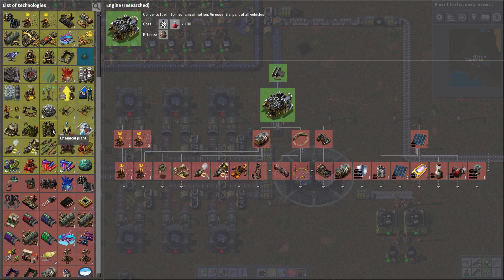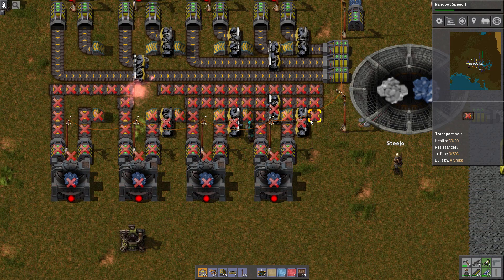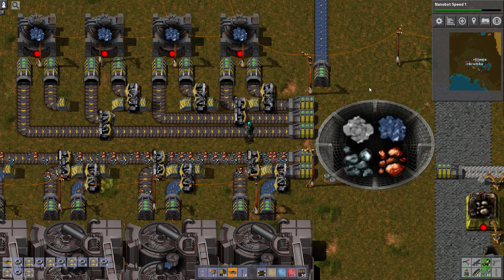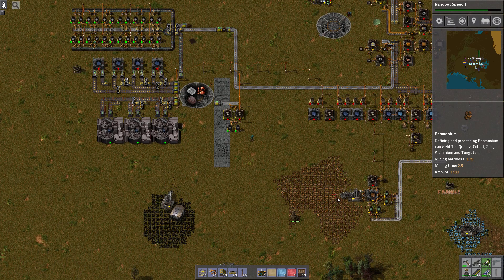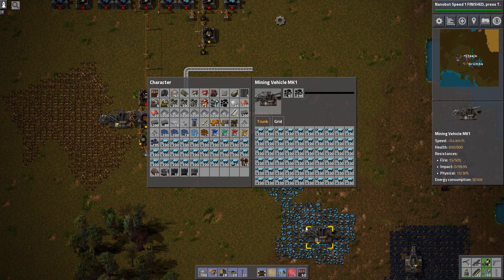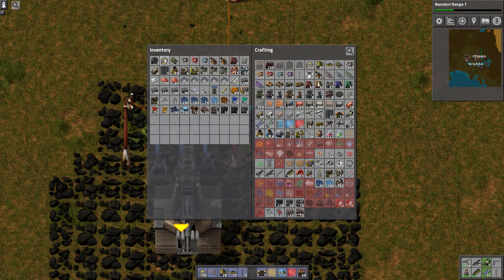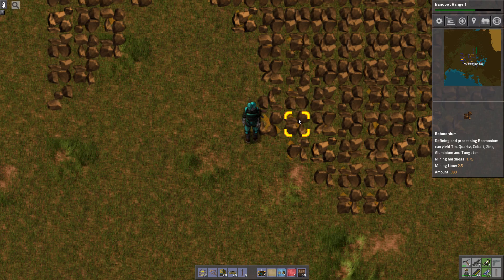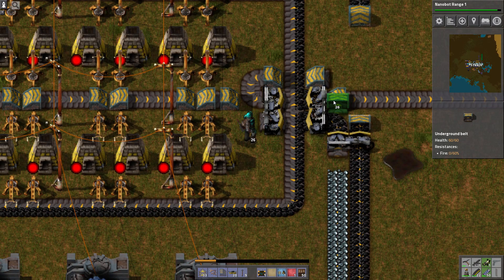Factorio Refactorissimo Let's Play 7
Let's play Multiplayer Factorio with the new Factorissimo 2.0 Mod!  We also have AAI Programmable Vehicles, Bob's, Angels, and a mess of other mods as well.

Here is a download link to the modpack we are using in this series

And here is an exported list of all mods used:
AAI-bobwarfare-grids_0.1.0.zip
aai-programmable-structures_0.2.3.zip
aai-programmable-vehicles_0.2.5.zip
aai-signals_0.1.3.zip
aai-vehicles-chaingunner_0.1.3.zip
aai-vehicles-flame-tumbler_0.1.5.zip
aai-vehicles-hauler_0.1.1.zip
aai-vehicles-laser-tank_0.1.4.zip
aai-vehicles-miner_0.1.7.zip
aai-zones_0.1.5.zip
add-loader_0.0.8.zip
advanced-logistics-system_0.4.0.zip
angelsinfiniteores_0.5.4.zip
angelspetrochem_0.4.7.zip
angelsrefining_0.6.12.zip
angelstrigger-infiniteores-disableinfiniteores_0.1.3.zip
arumbalights_0.14.2.zip
AutoDeconstruct_0.1.6.zip
autofill_1.4.6.zip
AutoTrash_1.0.1.zip
bobassembly_0.14.0.zip
bobconfig_0.14.0.zip
bobelectronics_0.14.0.zip
bobenemies_0.14.0.zip
bobgreenhouse_0.14.0.zip
bobinserters_0.14.3.zip
boblibrary_0.14.3.zip
boblogistics_0.14.5.zip
bobmining_0.14.0.zip
bobmodules_0.14.2.zip
bobores_0.14.0.zip
bobplates_0.14.0.zip
bobpower_0.14.0.zip
bobrevamp_0.14.2.zip
bobtech_0.14.0.zip
bobvehicleequipment_0.14.2.zip
bobwarfare_0.14.2.zip
BottleneckLogistics_1.0.0.zip
Bottleneck_0.6.2.zip
bullet-trails_0.1.2.zip
BurnerLeech_0.1.7.zip
CopyAssemblerPipeDirection_0.1.0.zip
CpeBotRecaller_0.14.1.zip
crafting_combinator_0.6.2.zip
Crafting_Speed_Research_0.1.4.zip
data-raw-prototypes_0.1.3.zip
detached-gun-sounds_0.1.1.zip
Enhanced_Map_Colors_1.3.9.zip
Expanded_Robot_Tech_0.4.2.zip
Factorissimo2_2.0.2.zip
FARL_0.7.4.zip
Foreman_1.1.5.zip
GDIW_0.14.14.zip
HandyHands_1.4.0.zip
ItemCount_1.0.1.zip
Laser_Beam_Turrets_0.1.8.zip
LateUpgrades_0.2.2.zip
LightweightInvSort_1.0.1.zip
Loader-Rotation-Fix_0.0.4.zip
MathCoProcessor_0.1.5.zip
minimap-autohide_0.9.1.zip
Nanobots_1.7.0.zip
off-grid-effects_0.1.1.zip
Orbital Ion Cannon_1.4.6.zip
PickerExtended_2.1.1.zip
RailTanker_1.4.0.zip
remove_mod_names_1.0.0.zip
ResearchRevolution_0.14.11.zip
rso-mod_2.3.5.zip
ScoreExtended_1.0.22.zip
ShinyBob_0.14.10.zip
slowkey_0.1.1.zip
SmarterBotRecharge_1.0.1.zip
Squeak Through_1.1.6.zip
textplates_0.1.16.zip
undecorator_1.0.3.zip
upgrade-planner_1.2.14.zip
VehicleSnap_1.14.21.zip
Warehousing_0.0.11.zip
what-is-it-used-for_1.1.5.zip
YARM_0.7.108.zip